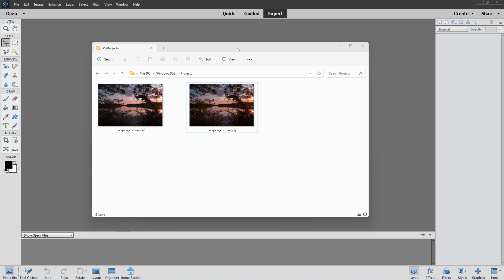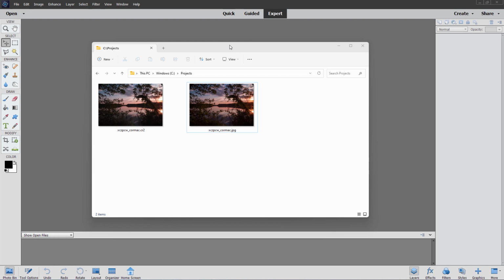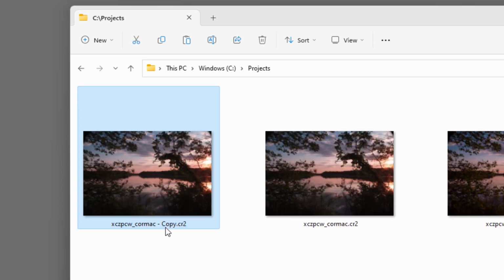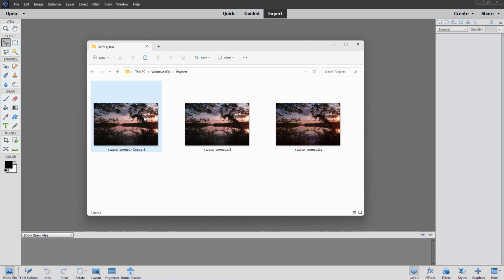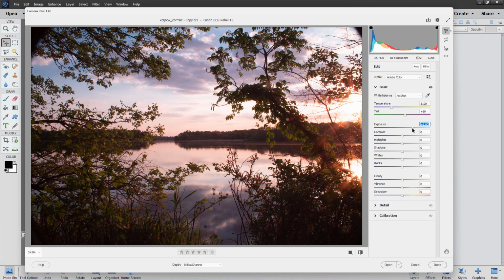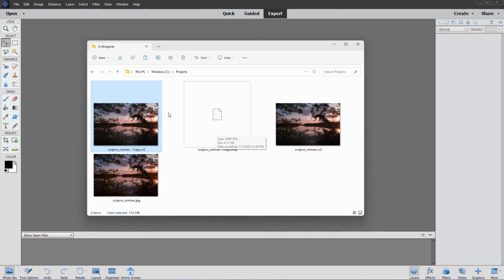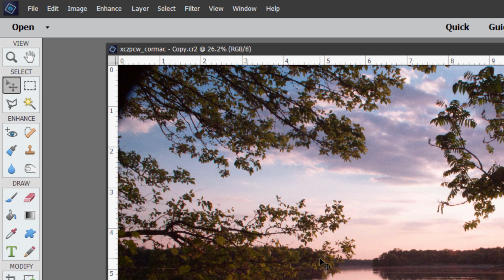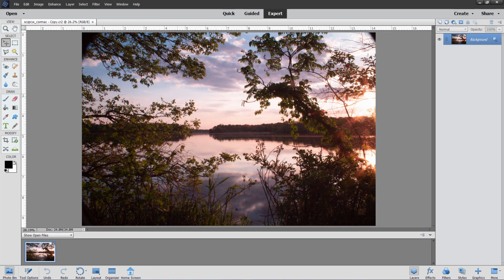Why and How to Use Camera RAW in Photoshop Elements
How Camera RAW actually works and how best to use it with Photoshop Elements. These are just some of the topics that I will cover in this Photoshop Elements Camera RAW video.

00:00 Why and How to Use Camera RAW in Photoshop Elements
00:20 Basic Digital Camea Formats
01:50 Camera RAW vs JPEG images
05:15 Open in Adobe Camera RAW Editor
06:27 Sidecar files
07:36 Image size differences
08:44 Get image into Photoshop Elements
10:36 Saving
11:48 Subscribe